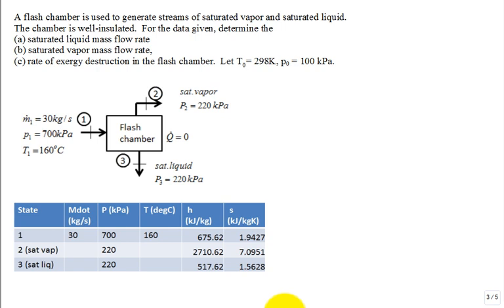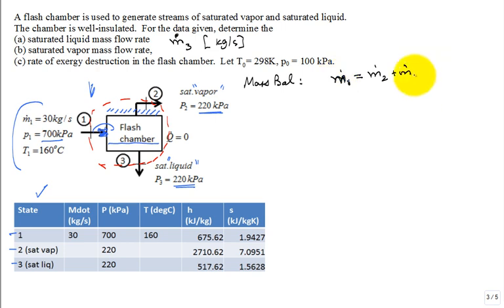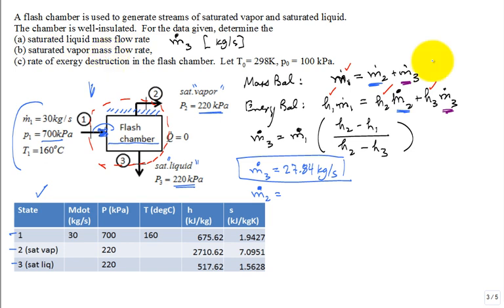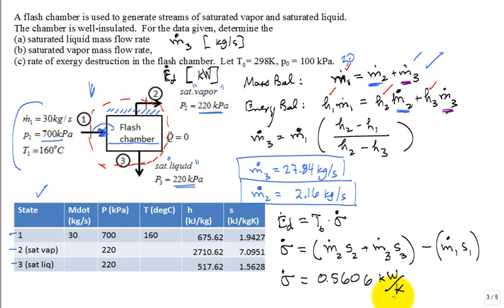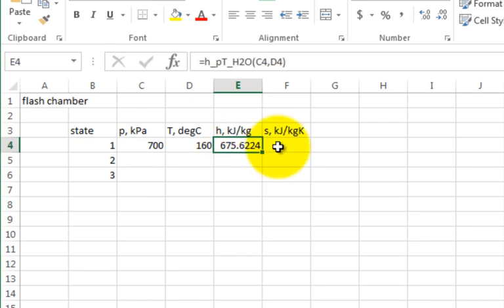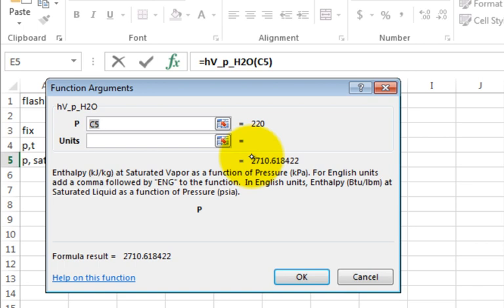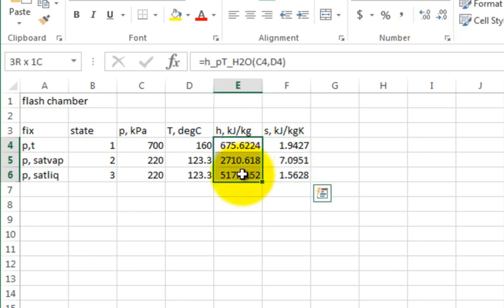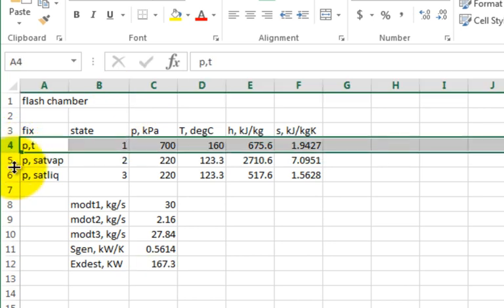Exergy destruction in flash chamber with Excel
Calculate exergy destruction in steam flash chamber.  Same problem solved using Excel.